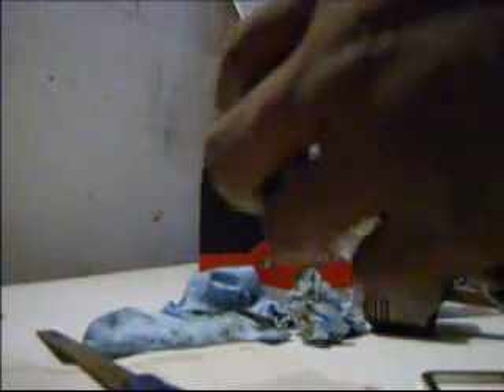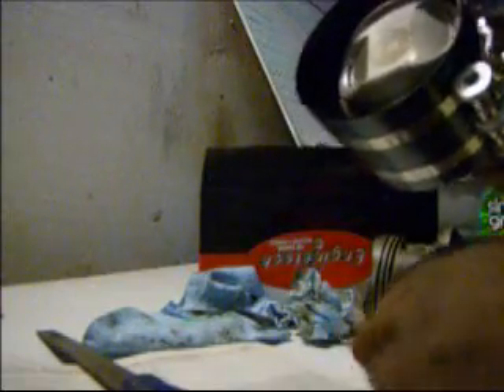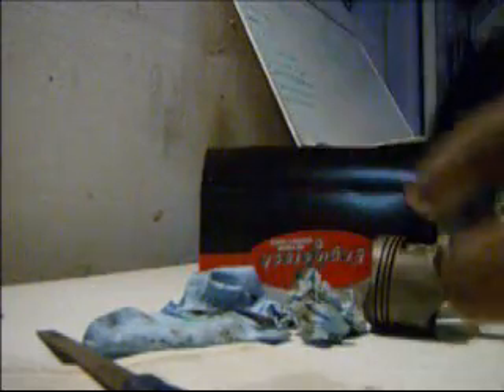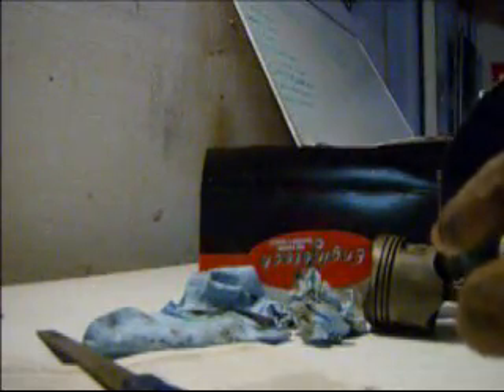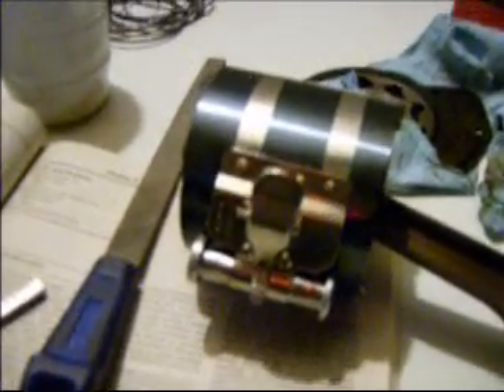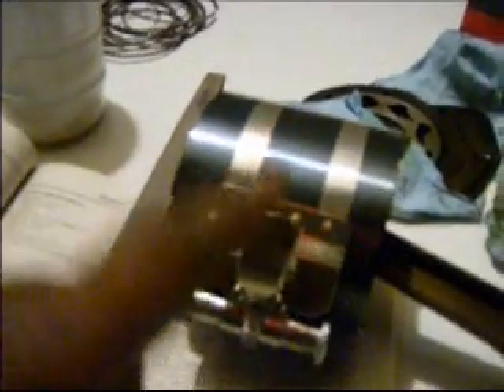CLOCKING RINGS AND USING RING COMPRESSOR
In this video I explain how to clock your piston rings and how to use a ring compressor. Despite what others may say about them not using one can caue your rings to bend and prematurely wear. I'm usually not anal about things but rings are an area where you can get away with some things but have to remain vigilant in others. A ring compressor is mandatory for all piston installs and should be seen that way unless you enjoy fixing your car for completely avoidable reasons. XD